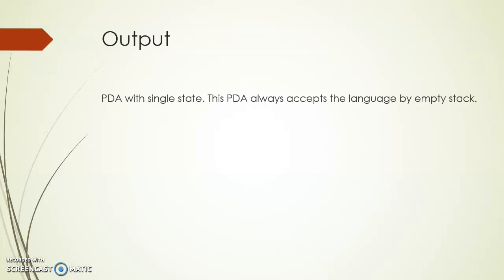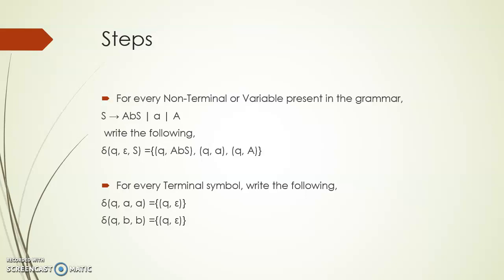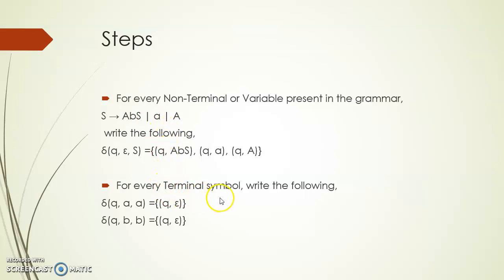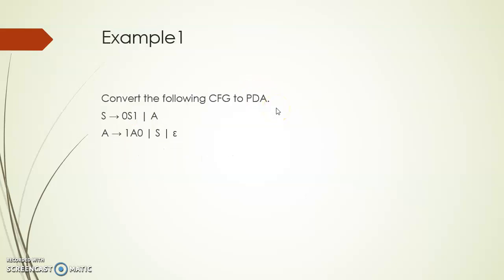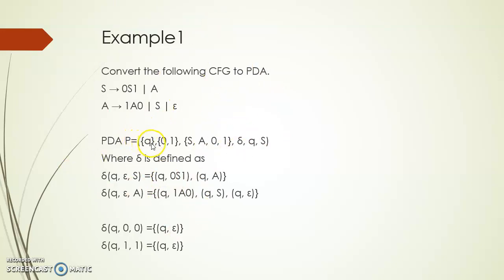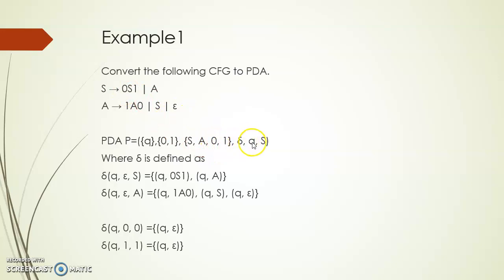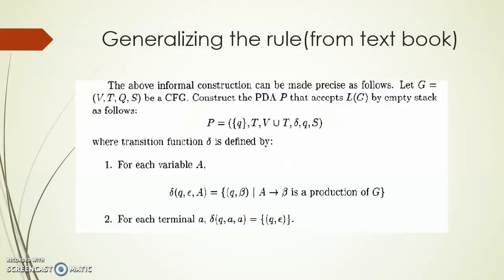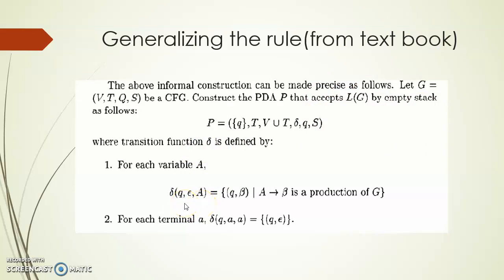Conversion of CFG to PDA